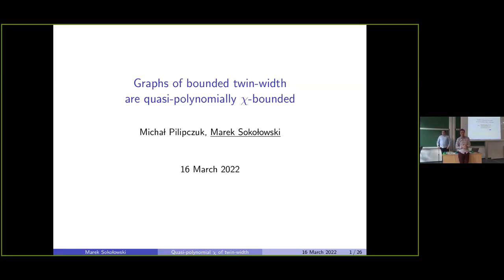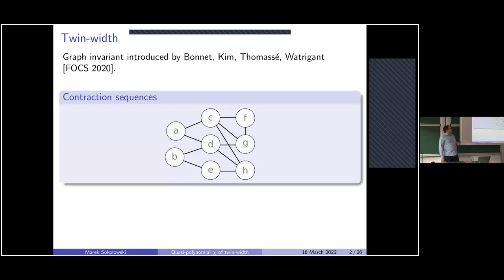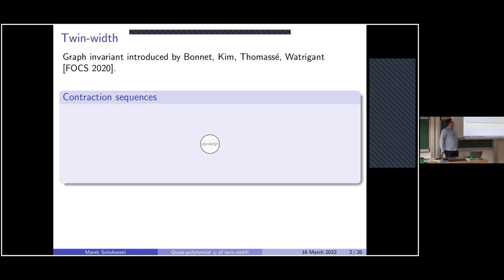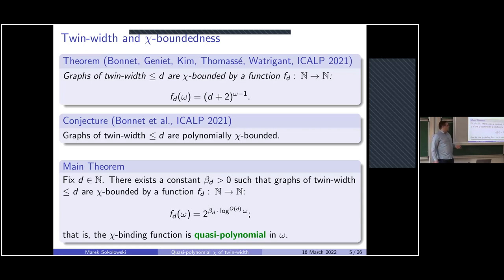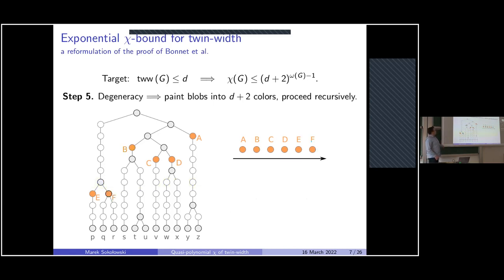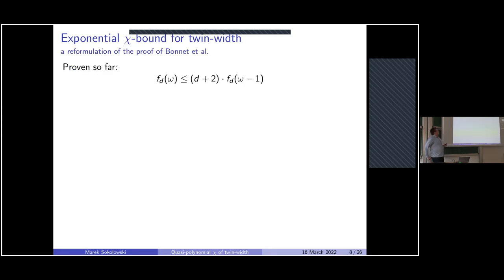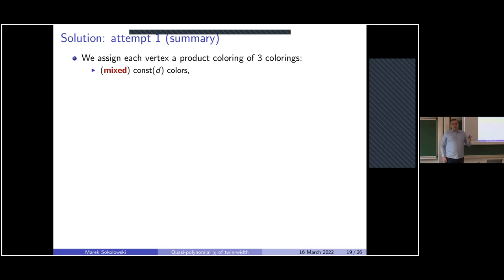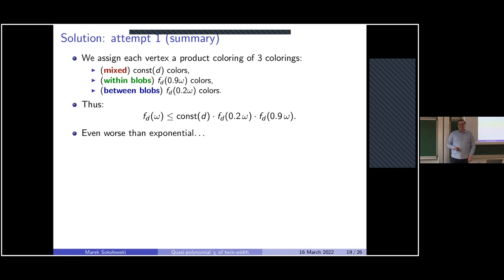Marek Sokołowski - Graphs of bounded twin width are quasi polynomially χ-bounded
"Graphs of bounded twin width are quasi polynomially χ-bounded" by Marek Sokołowski, University of Warsaw. The talk was given on March 16, 2022.